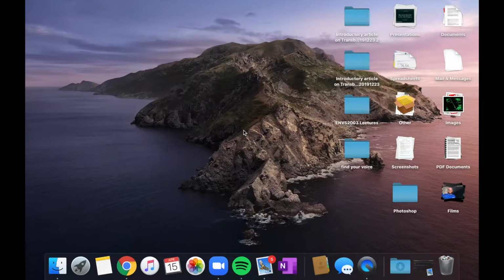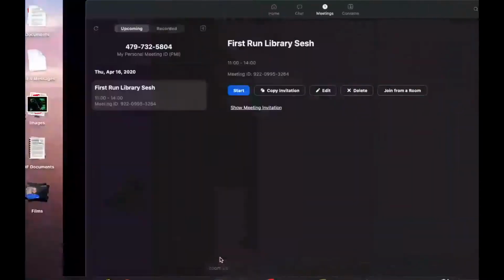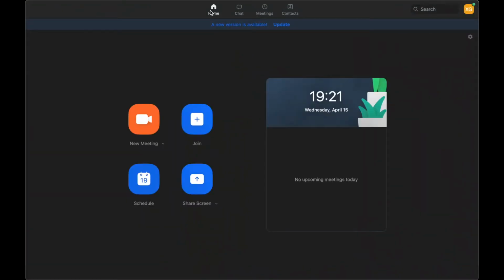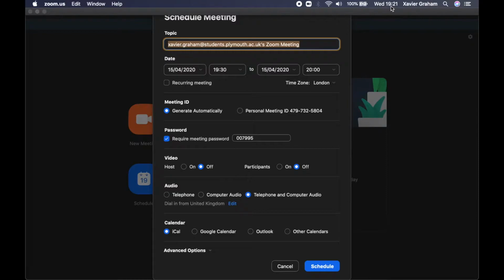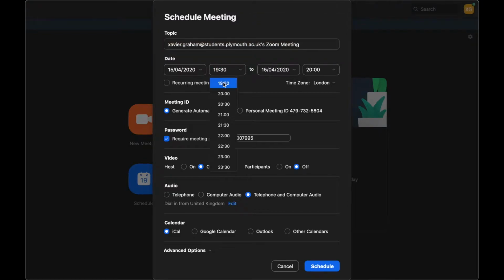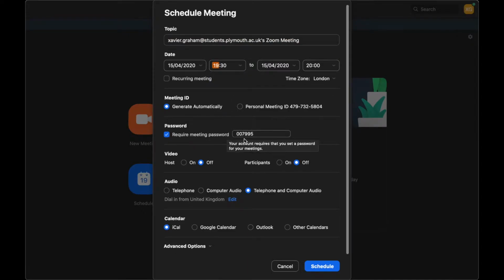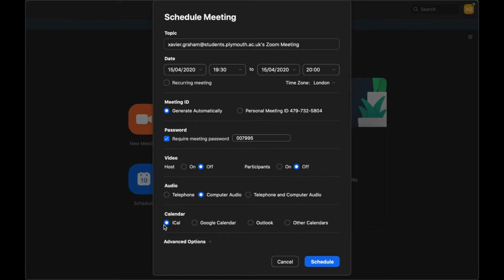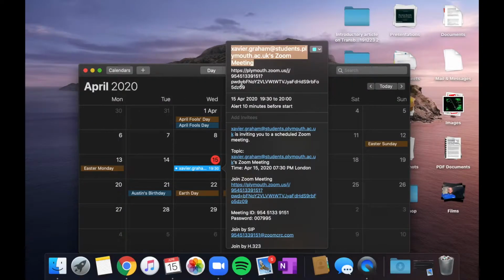Student Digital Champions - Using Zoom on a Mac